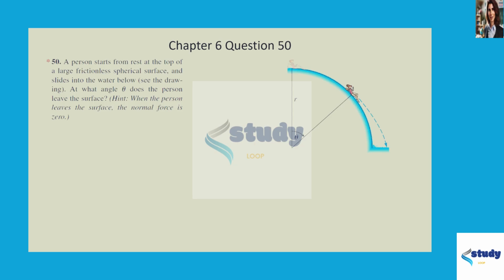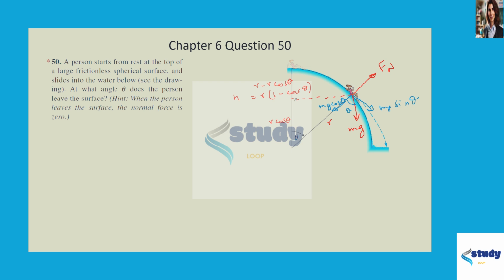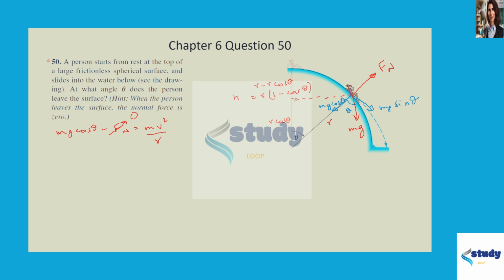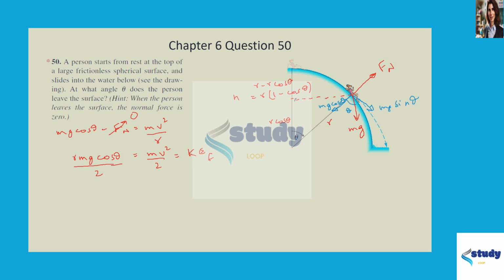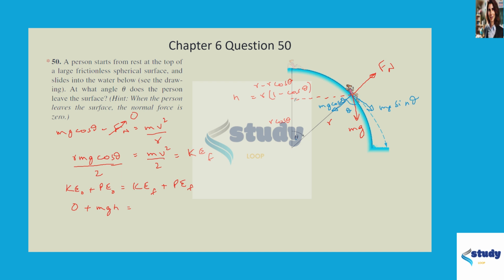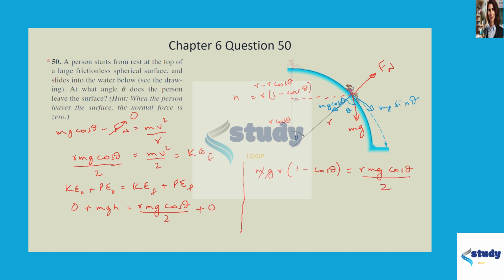A person starts from rest at the top of a large friction less spherical surface, and slides into the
A person starts from rest at the top of a large friction less spherical surface, and slides into the water below (see the drawing. At what angle does the person leave the surface? (Hint: When the person leaves the surface, the normal force is zero.)